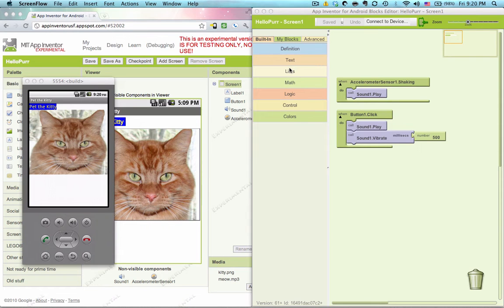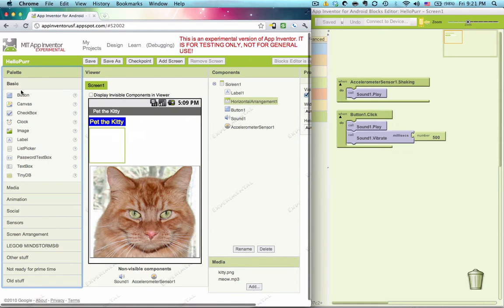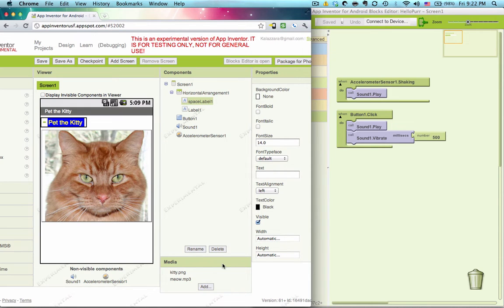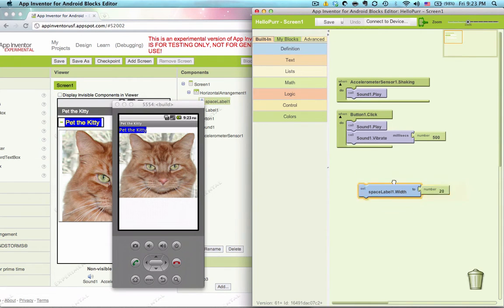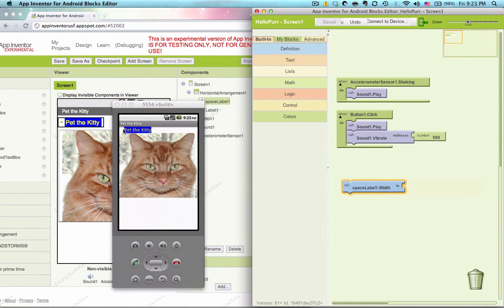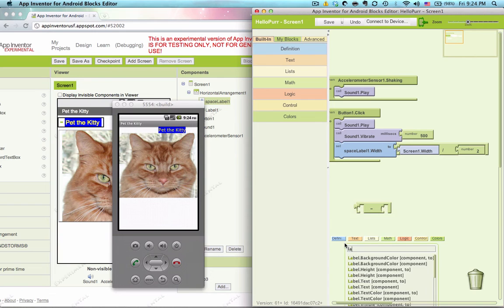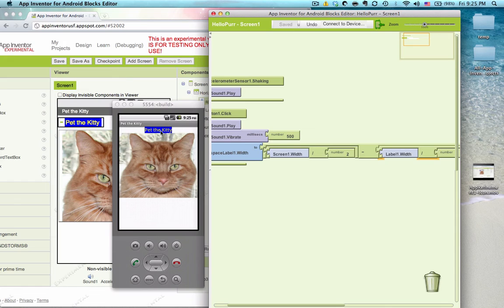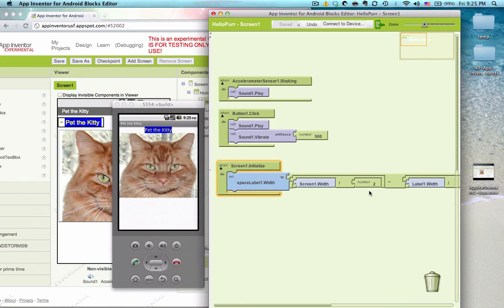App Inventor Tutorial Refinement 2 - Centering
Print version: